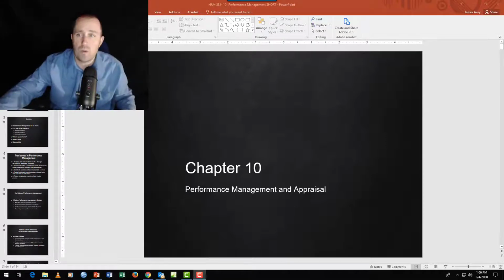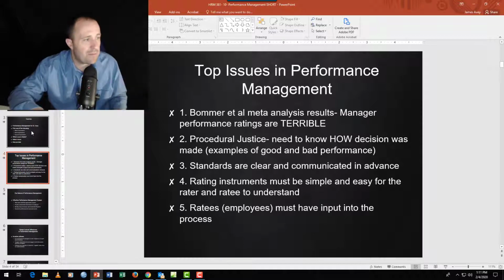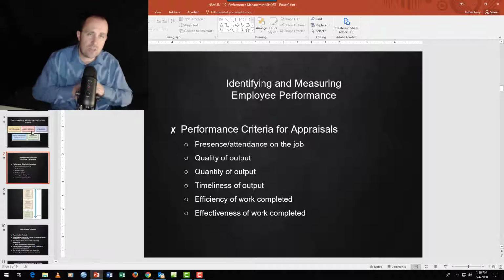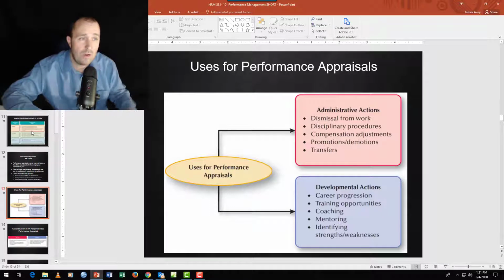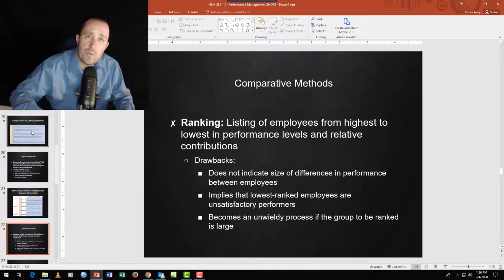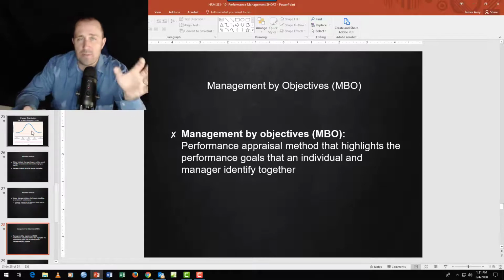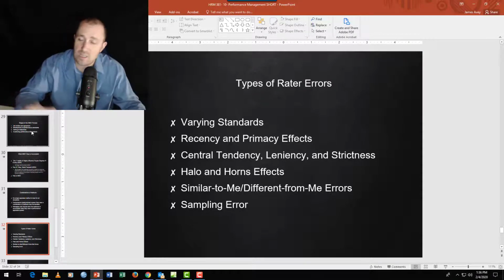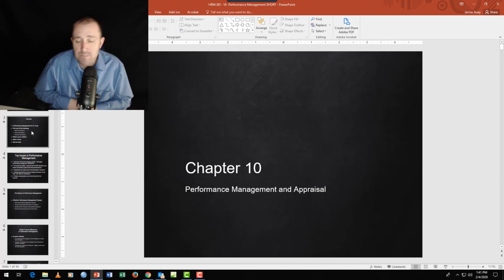HRM 381 On Line Chapter 10